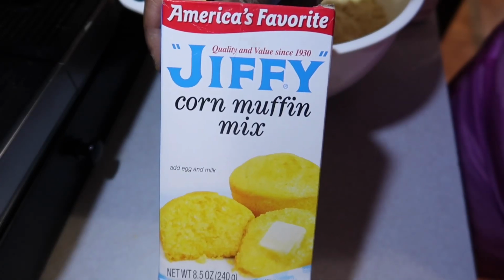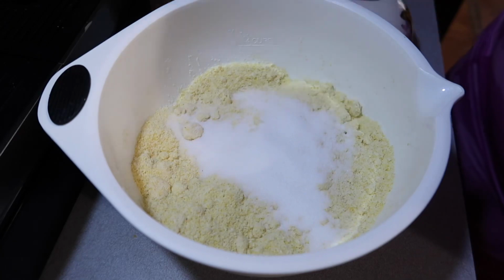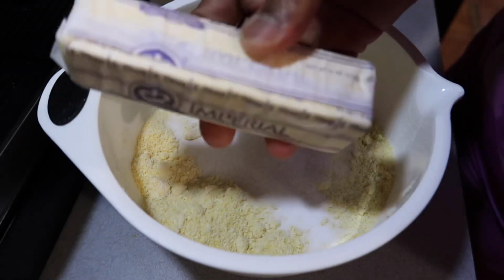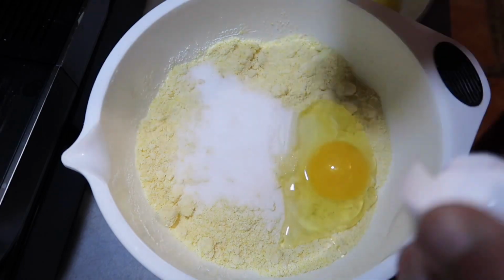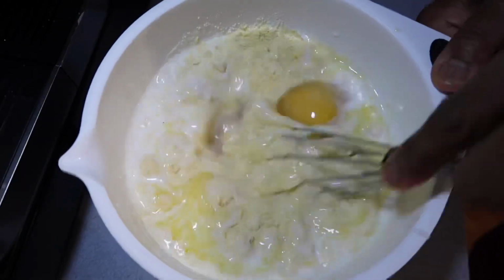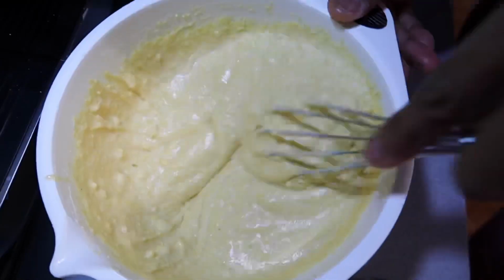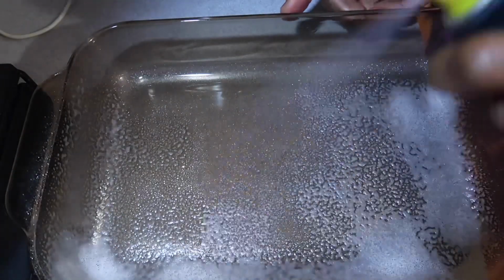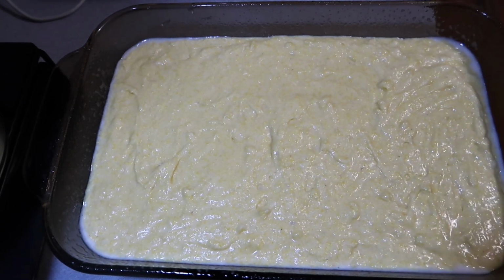How to make Box Corn Muffins / Taste Homemade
SHOW ME THE LOVE BY LIKING, COMMENTING ON, AND SHARING ALL MY VIDEOS!! I HOPE YOU ENJOY!